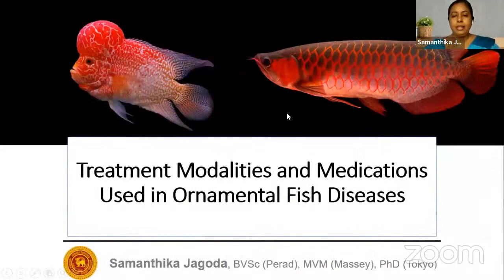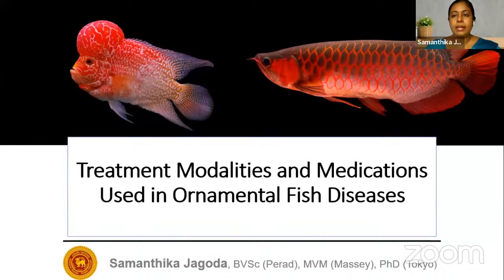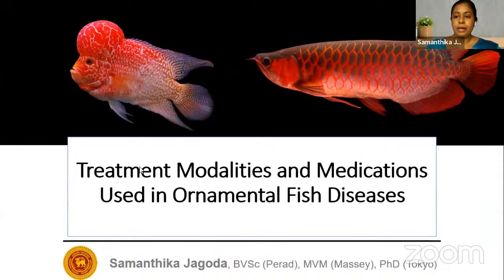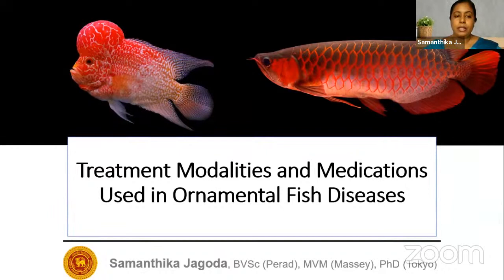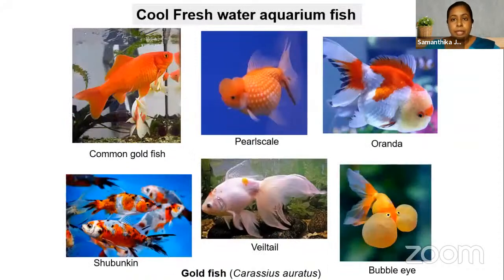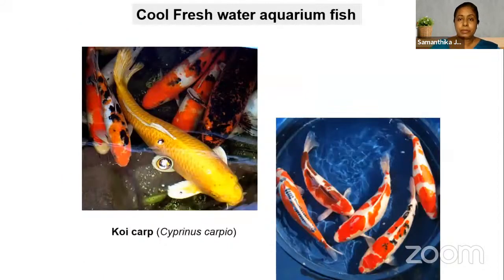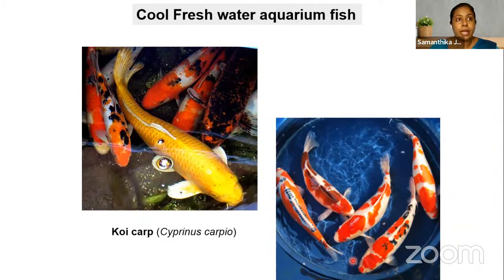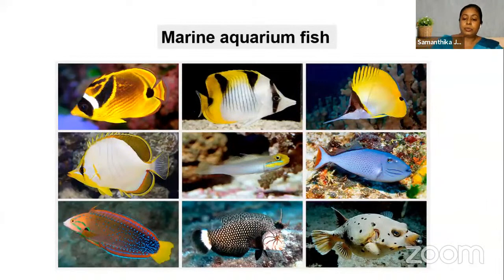Treatment Modalities and Medications Used in Ornamental Fish Diseases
SLVA International Webinar Series 2022
Topic: Treatment Modalities and Medications Used in Ornamental Fish Diseases

Resource Person:
Dr Samanthika Jagoda
BVSc (Perad), MVM (Massey), PhD ( Tokyo)
Senior Lecturer
Centre for Aquatic Animal Disease Diagnosis and Research (CAADDR),
Department of Veterinary Pathobiology, Faculty of Veterinary Medicine and Animal Science,

Date: Sunday, 26th June 2022
Time: SL Time 1.00 pm